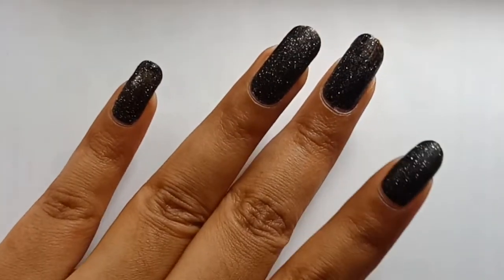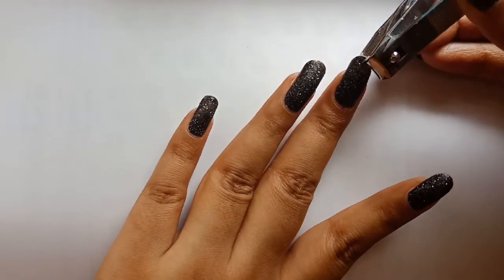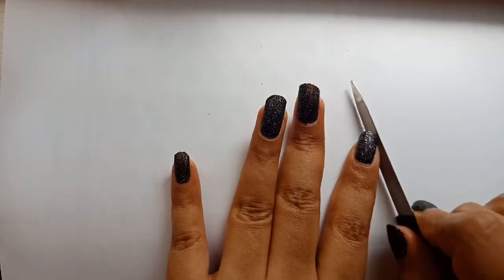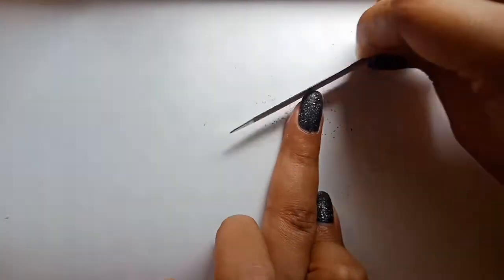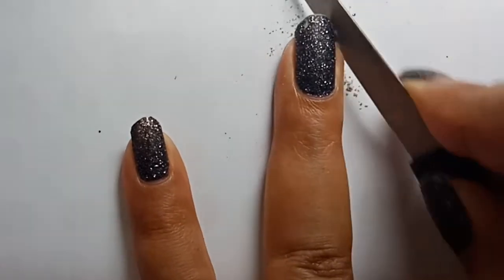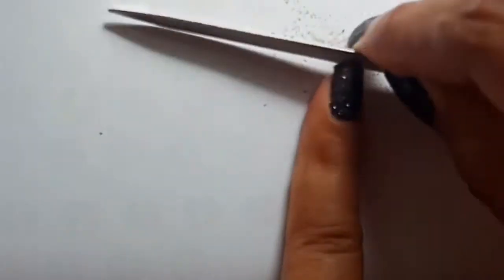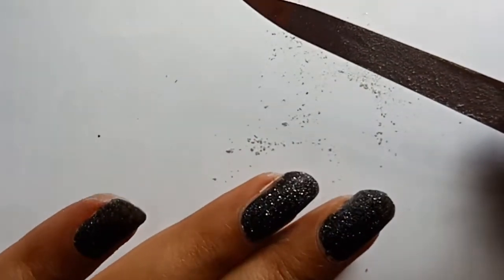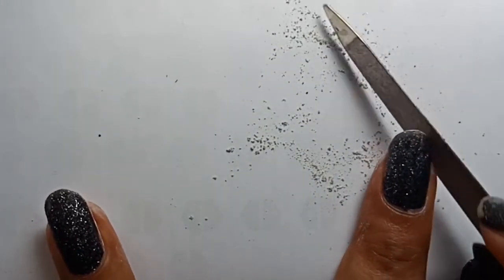HOW TO FILE YOUR NAILS || REAL LONG NAILS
This video is on trimming and shaping long nails

Shape: Round nails

Round shaped nails are the most elegant for girls